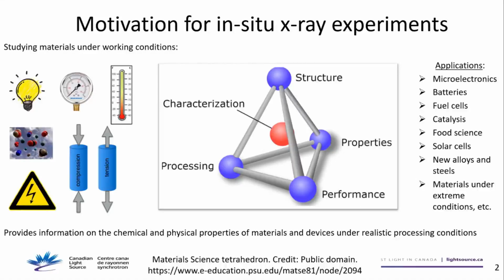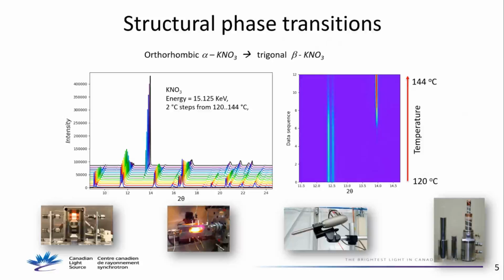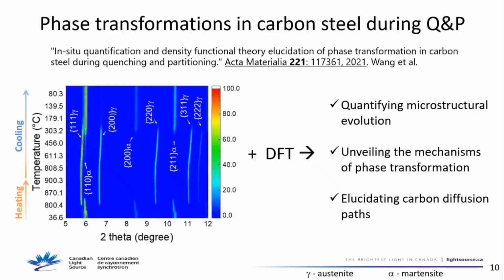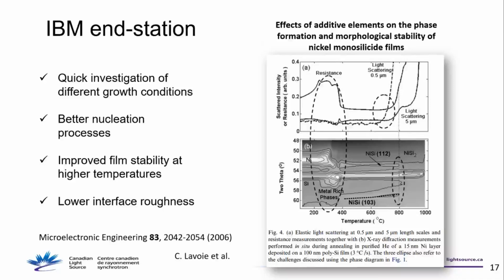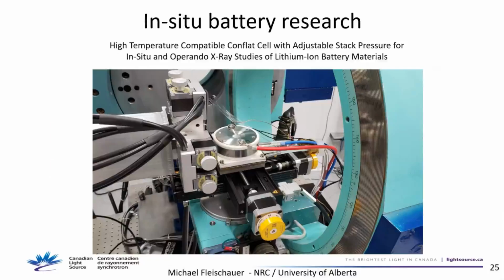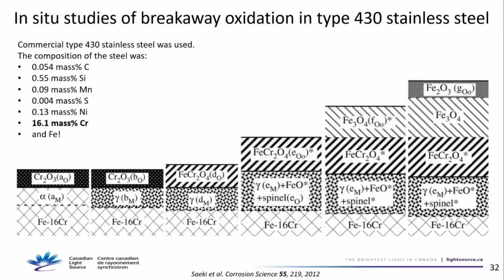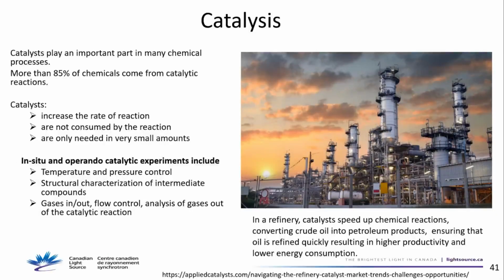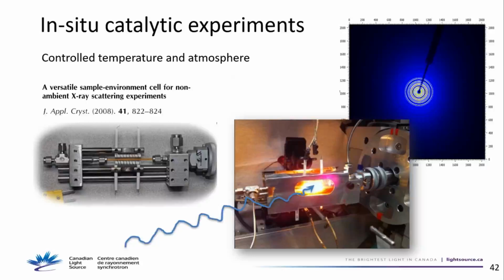Beatriz Diaz Moreno - in-Situ Diffraction & Grazing Incidence x-ray Diffraction and Scattering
Scientist and beamline responsible at the BXDS beamlines Beatriz Diaz Moreno discusses the capabilities of in-Situ x-ray measurements done at the BXDS beamlines. In the second part of the talk, she discusses the advantages and the capabilities of grazing incidence geometry for x-ray experiments.